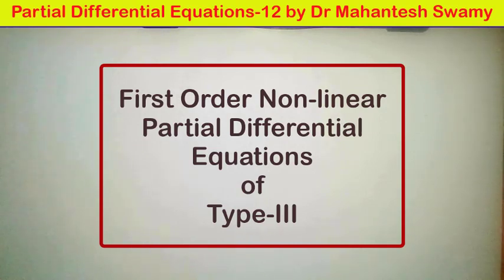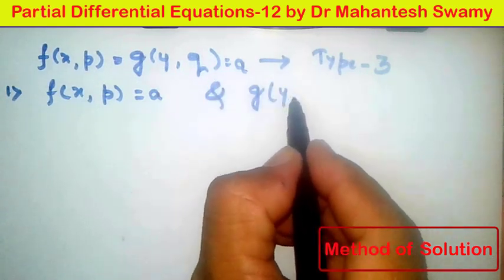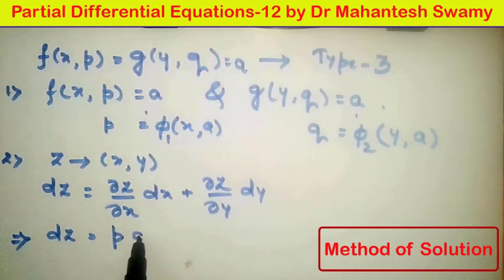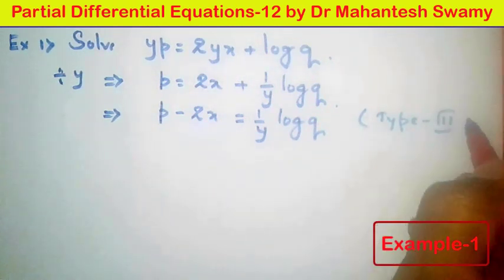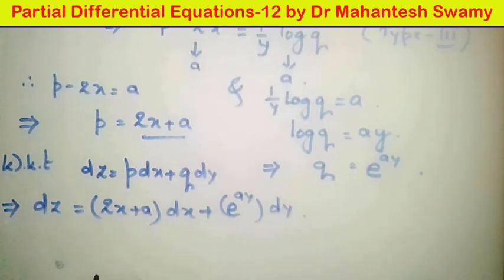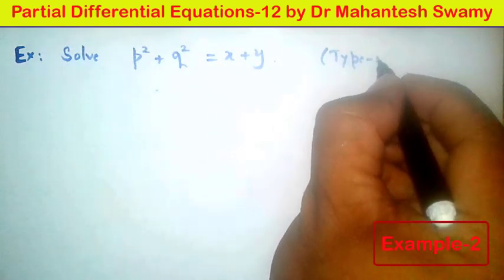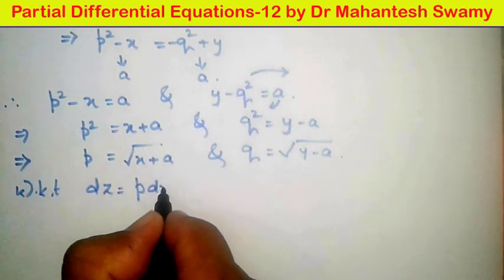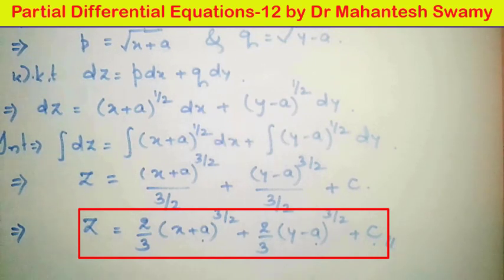Mathematics: BSc-4: Partial Differential Equations-12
First Order Non-linear Partial Differential Equations of the Type-III, Method of solution and two worked examples